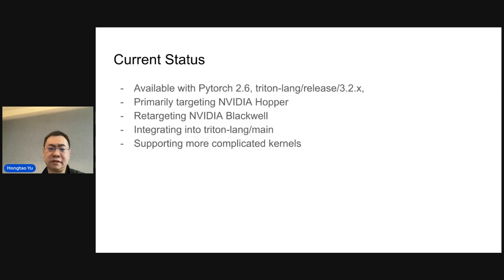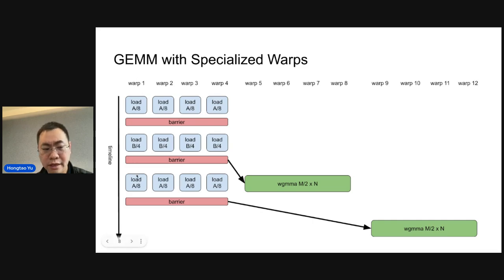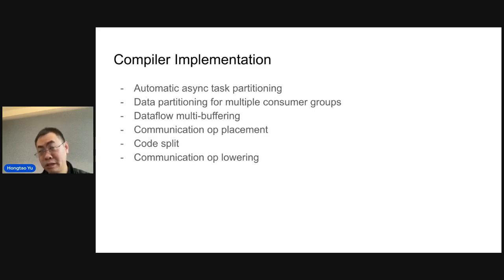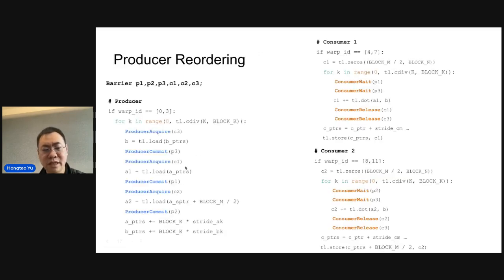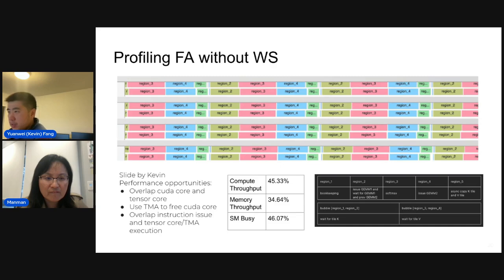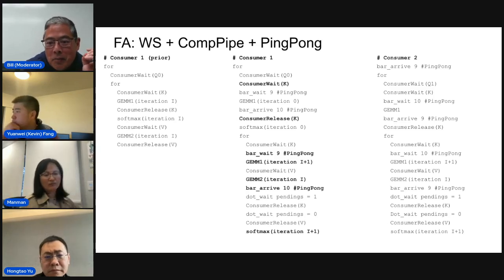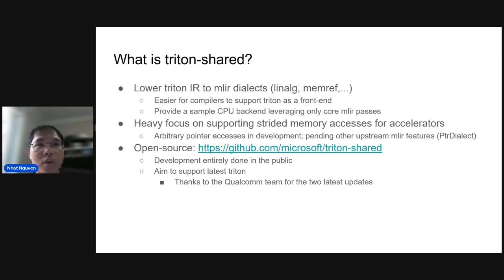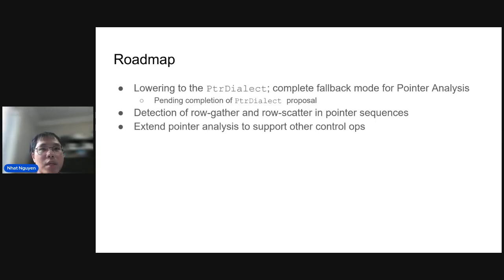Triton Community Meetup March 2025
March community meetup agenda:
- Warp specialization update from Meta
- AMD update
- Shared Middle Layer update
- Intel questions